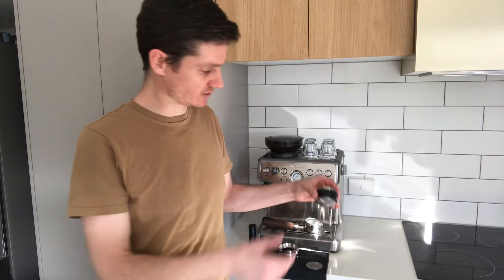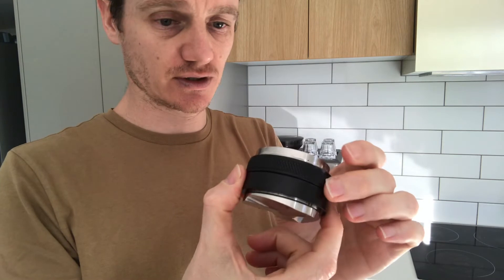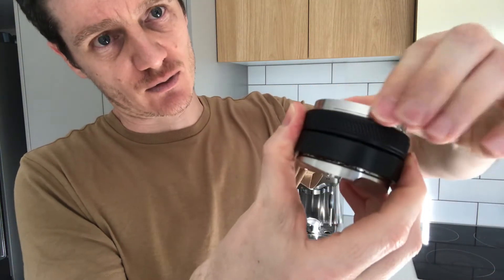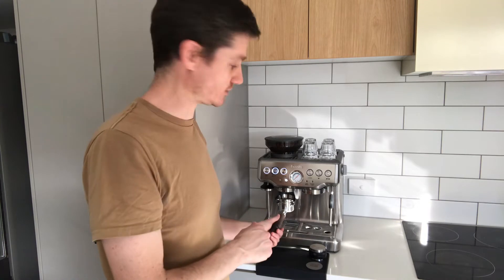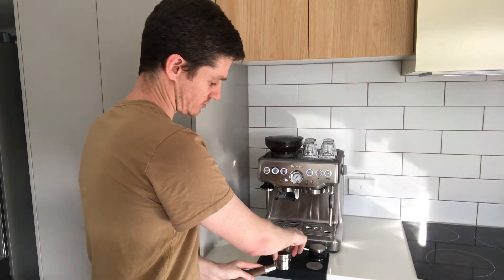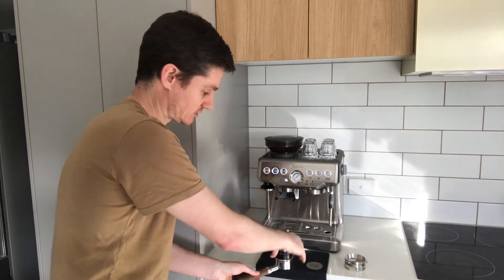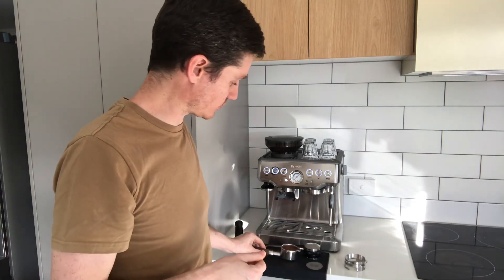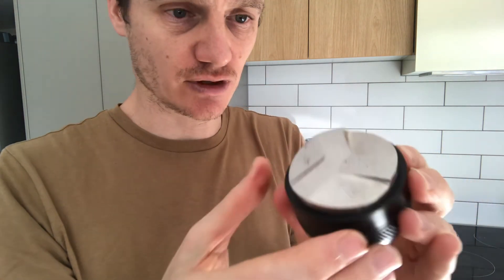My Recommended Espresso Distribution Tool (Based on 6 Months of Testing)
An espresso distribution tool is perfect for professional & home baristas looking to up their coffee brewing skills. Here's my recommended espresso distributor which I personally use with my Breville Barista Express machine.

You can also check out my full review of the top 8 espresso distributor tools